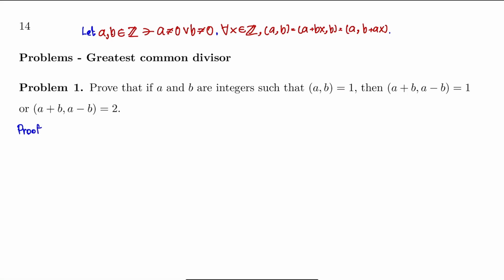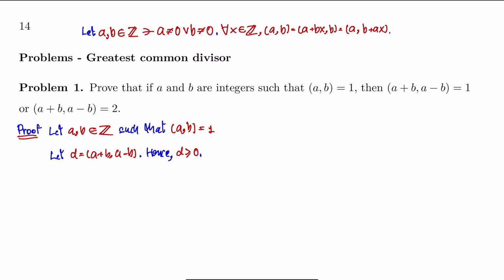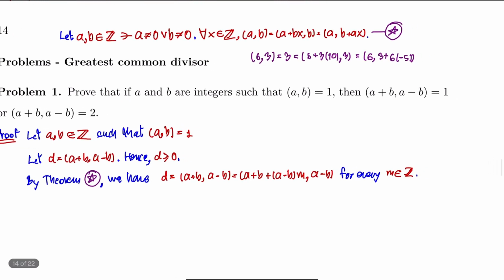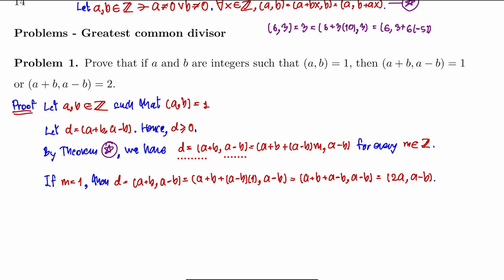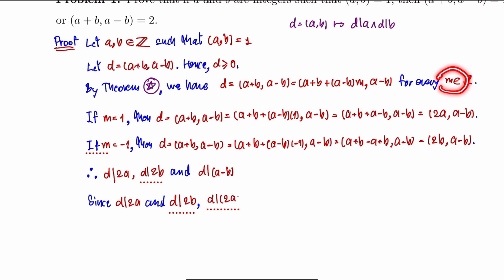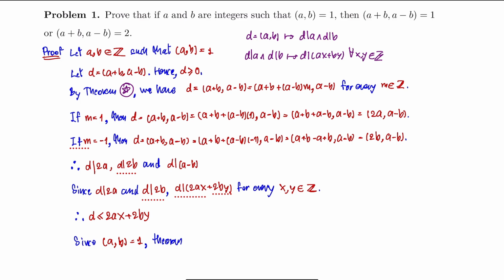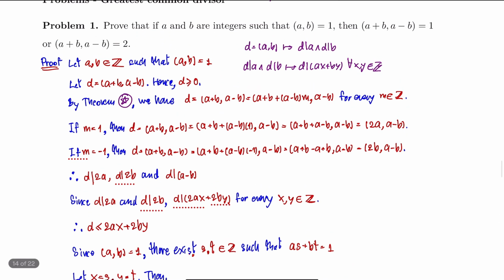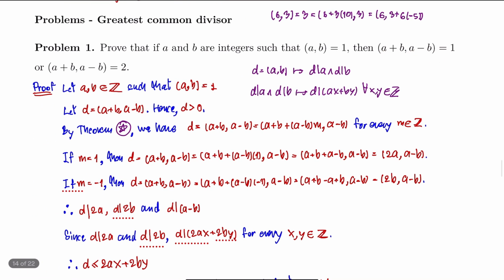Prove that if gcd(a,b)=1, then gcd(a+b,a-b)=1 or gcd(a+b,a-b)=2 [NT-Ch.2-S2.4] - Part 16